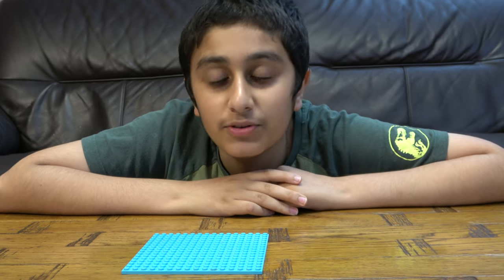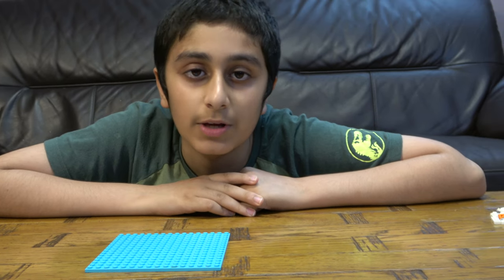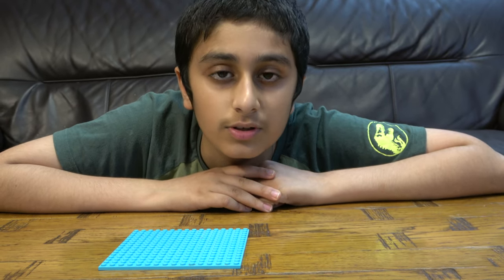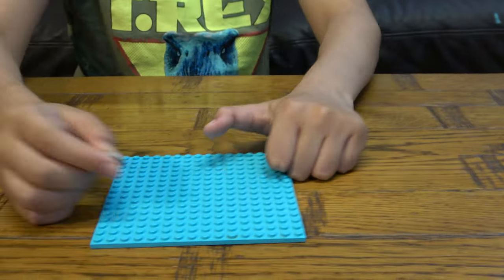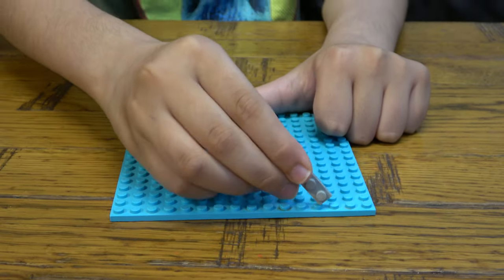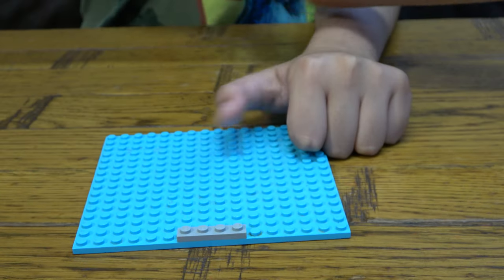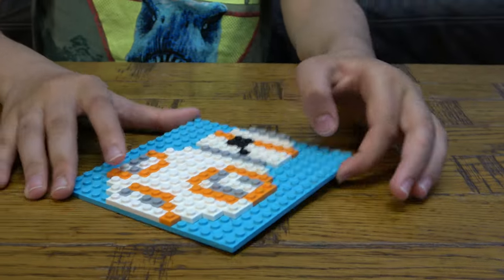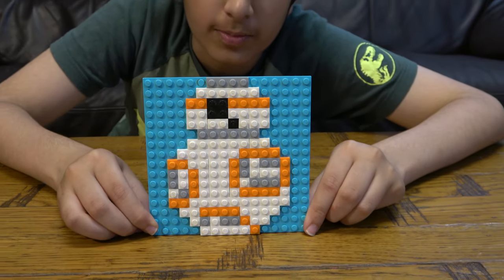Building a Lego Star Wars BB-8 Mosaic